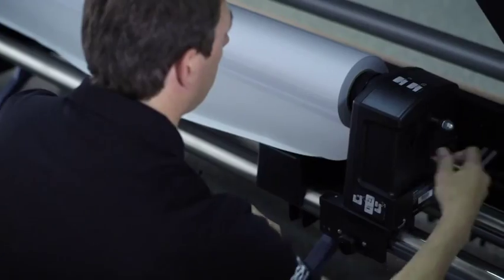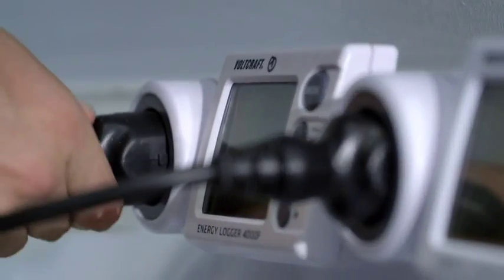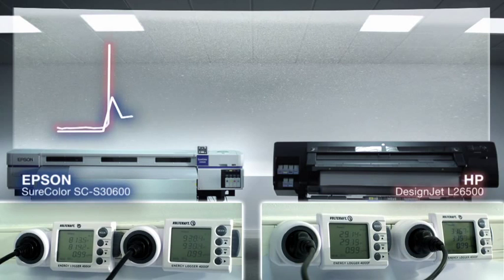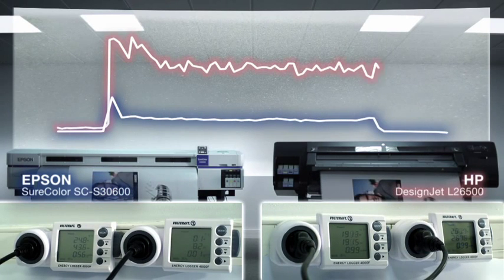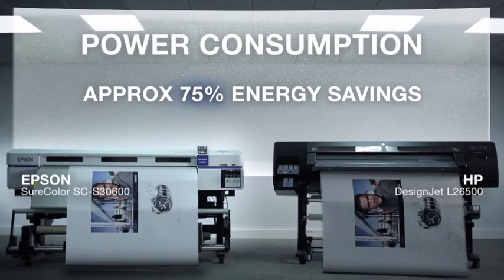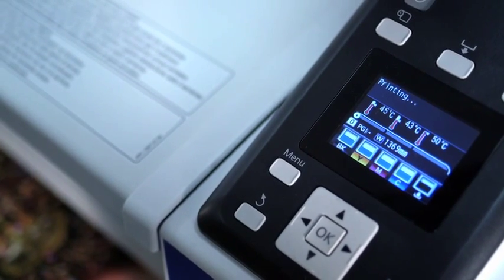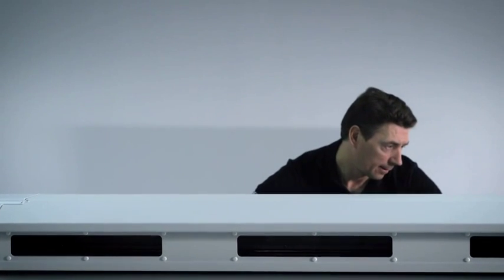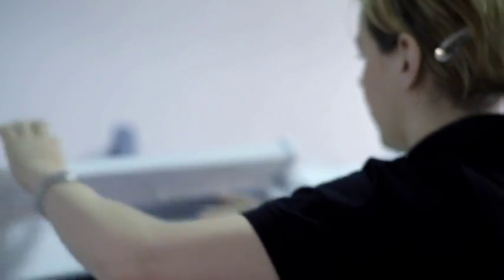Epson SureColor S - Eco prednosti VS HP Latex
Ekoloske cinjenice o Epson SureColor printera i usporedba sa HP Latex printerom